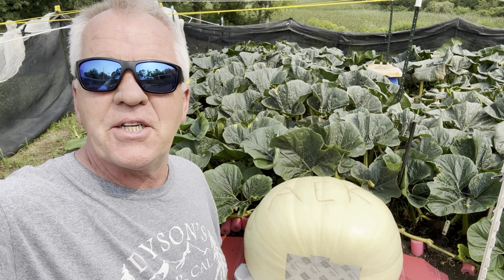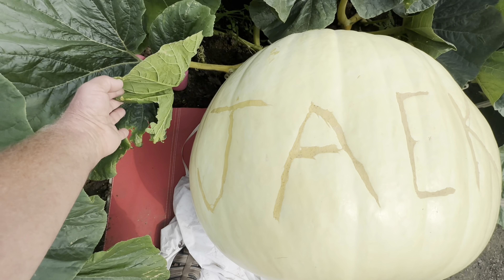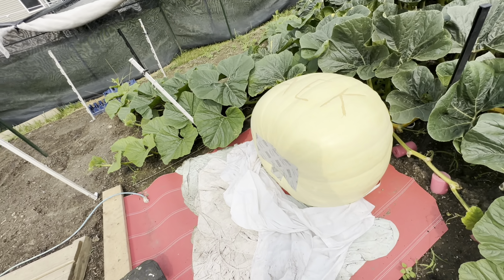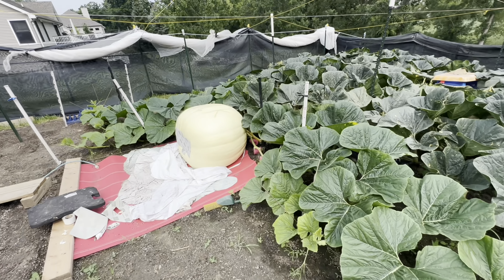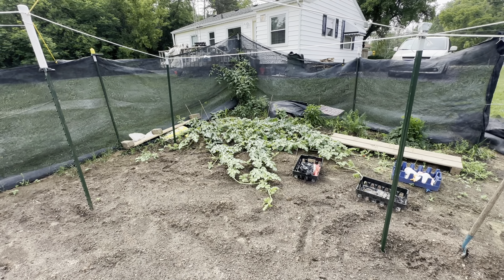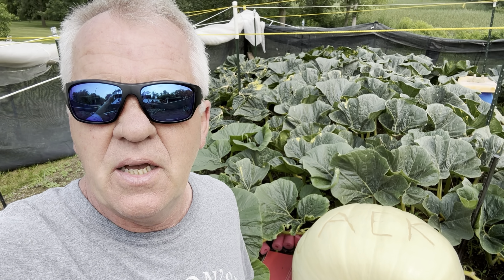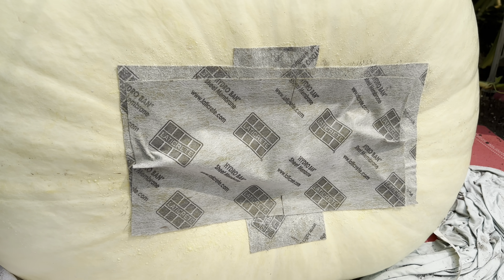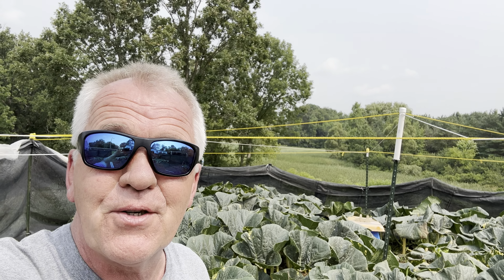Giant Pumpkin Bubba Patch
28 day update we have issues but we’re going to make lemonade out of lemons. Please join us Free seeds to be won by commenters
Music: Hit My Soul - Silent Partner    • Hit My Soul – Sil..